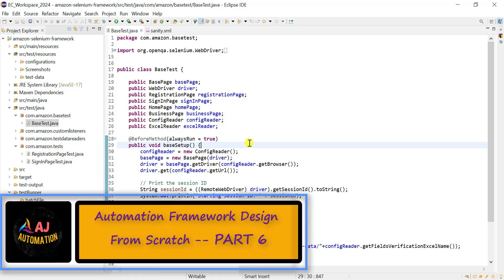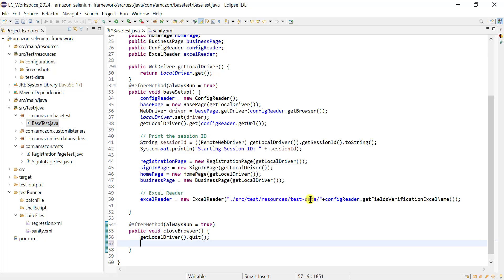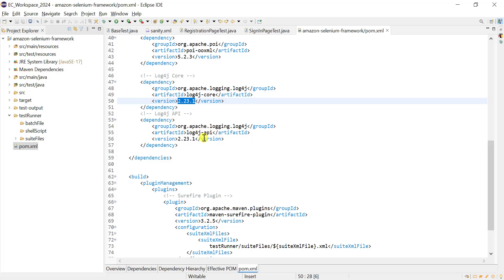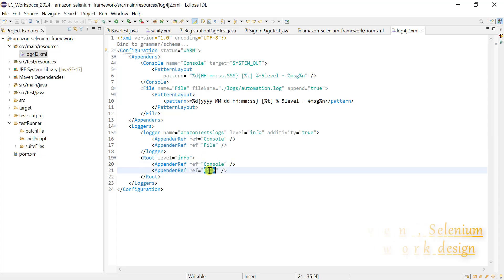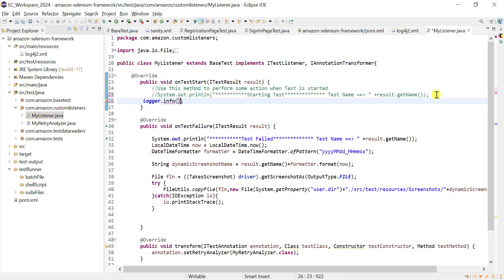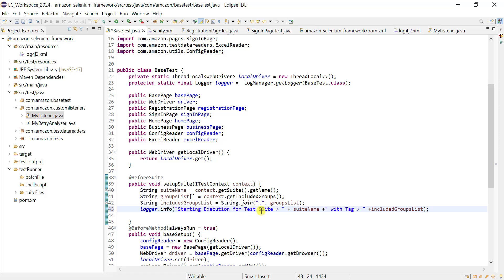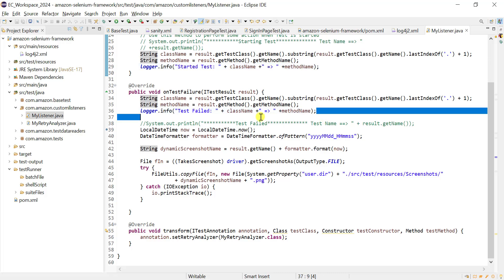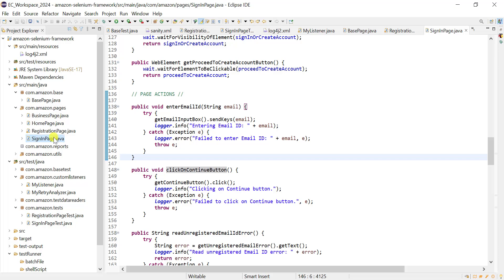Session 6 - Selenium Framework - Setup Log4j2 in Java Selenium | Generate Log file using Log4j API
▶️ In this session, we will see How to generate logs using Log4j2 API in Selenium Framework with Java. We will configure Log4j using log4j2.xml to Print logs in the console and add log4j logs in automation.log file. Also we will learn about ThreadLocal class usage in automation framework

⚡️ Most of videos are of around 30 Minutes. So you may play the video with 1.5x speed if you don't have that much time, but please try to watch completely so that you can understand framework design concepts and explain easily in the interviews. All the best.